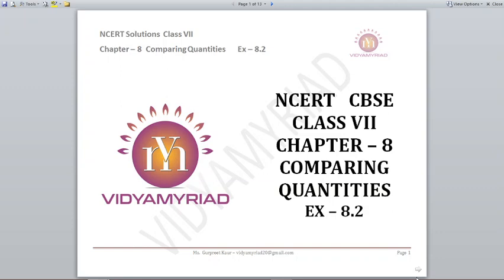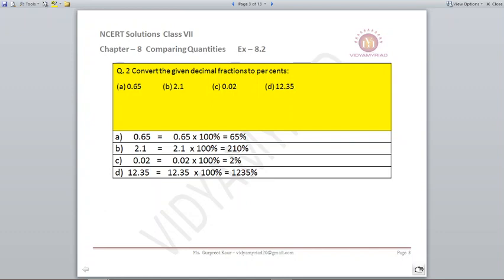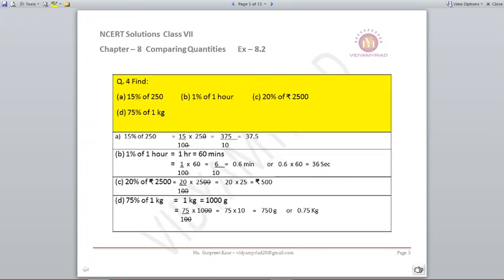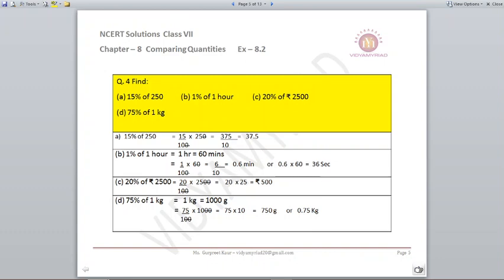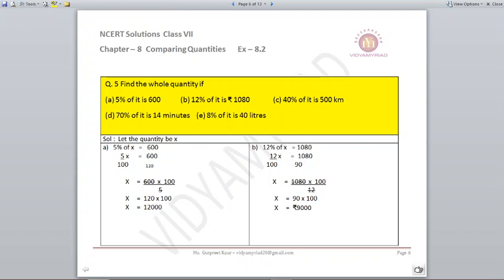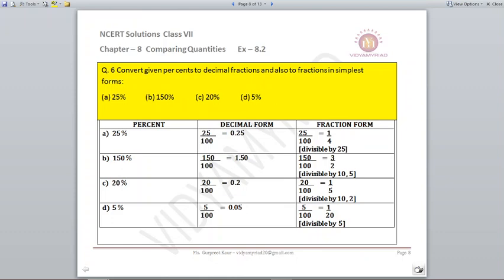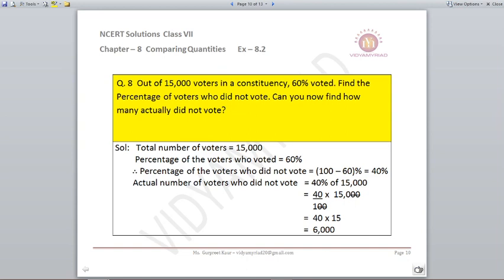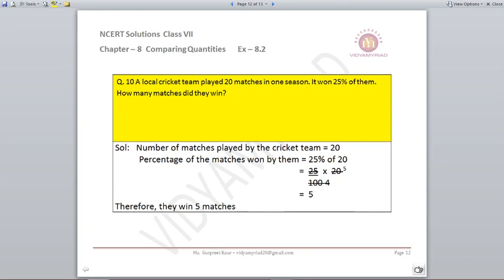Class 7 II Chapter 8 II Comparing Quantities II Exercise 8.2 II NCERT II CBSE II Vidya Myriad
Hello Students,
 This video is made for class 7 on chapter 8 on exercise of 8.2 of ncert book